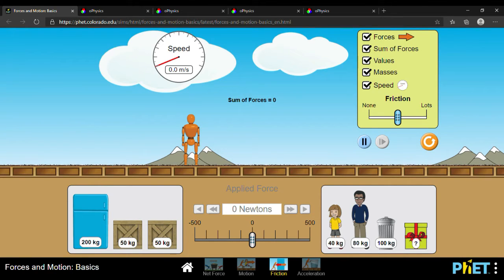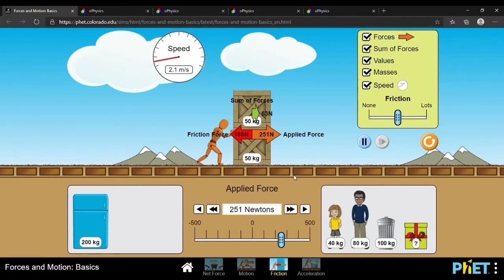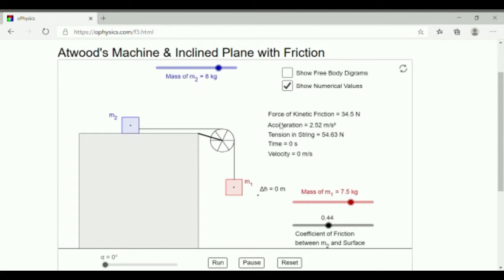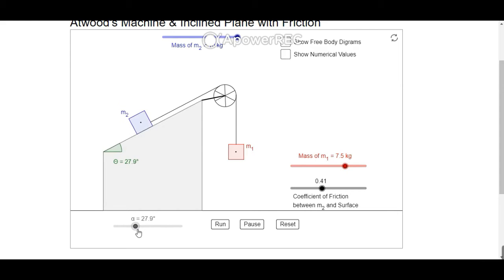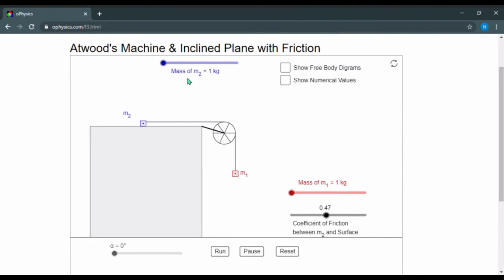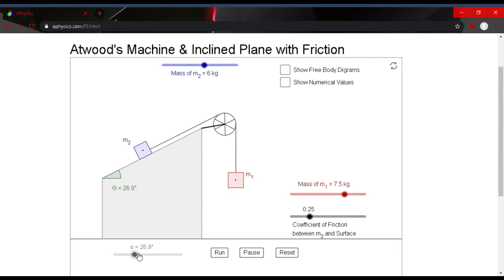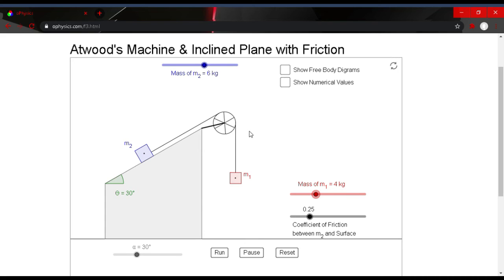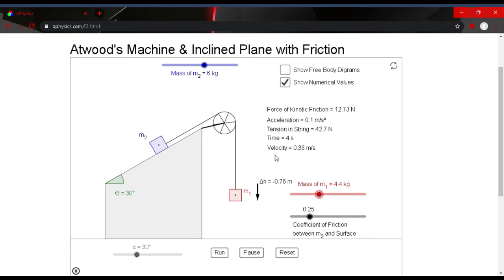COEFFICIENT OF STATIC FRICTION // BEEU 1013 Technical Physic S1/1